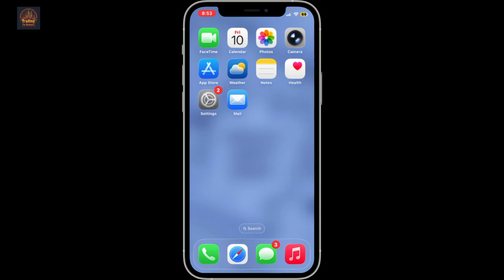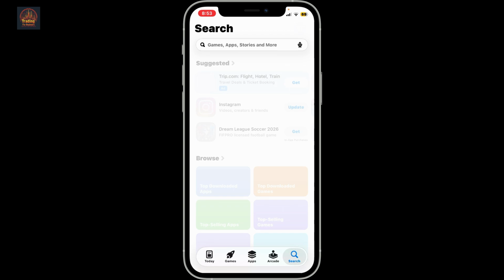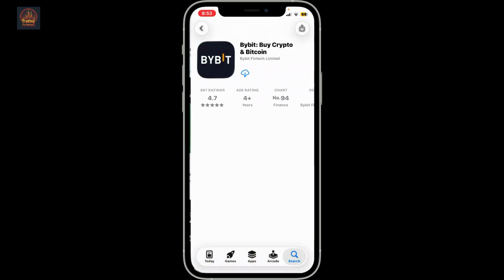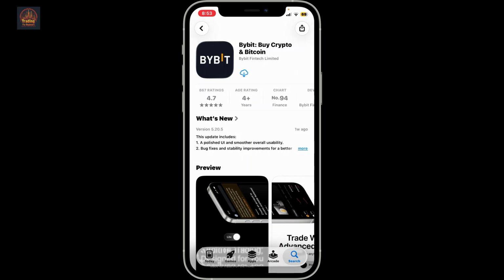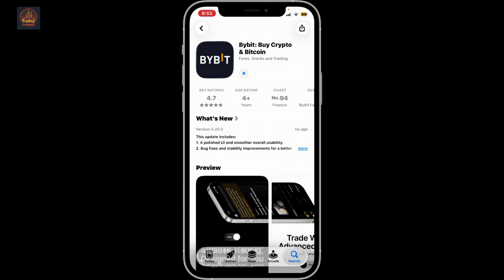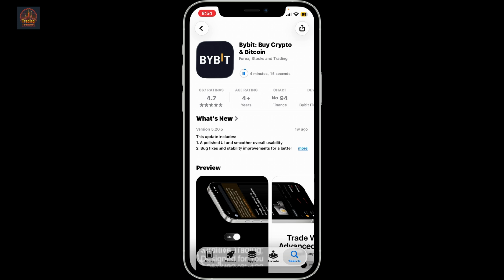How to Install the Bybit App on Your iPhone (2026 Update)?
Looking to install the Bybit app on your iPhone? In this updated 2026 tutorial, I'll walk you through the complete process of downloading and installing the official Bybit app on iOS.
You'll learn how to find the official app in the App Store, install it securely, and open it for the first time.